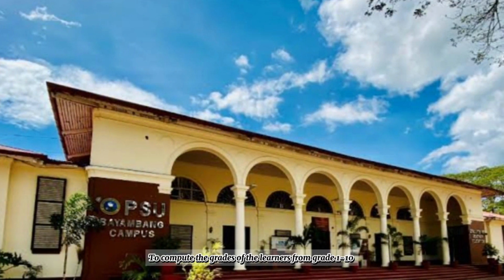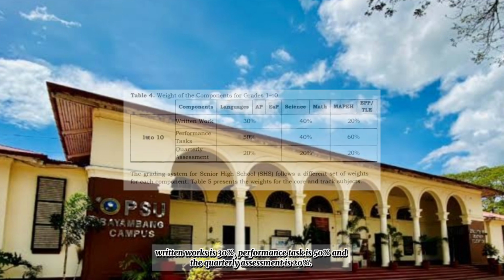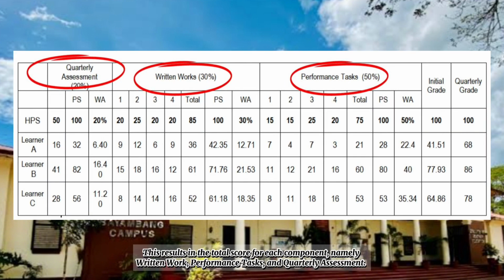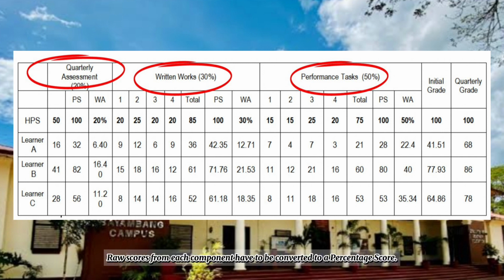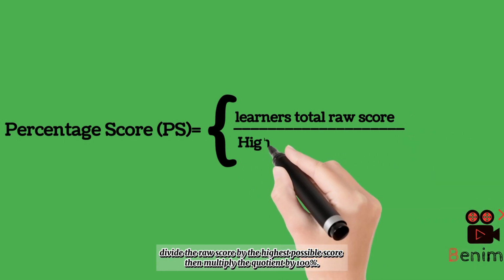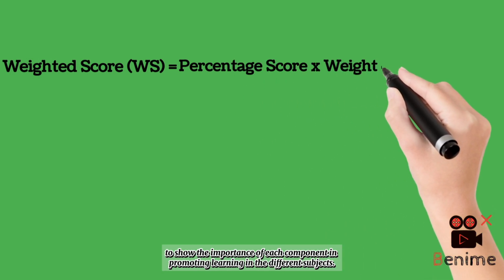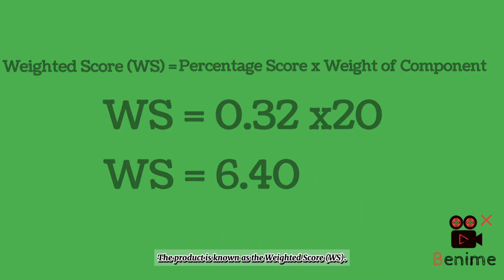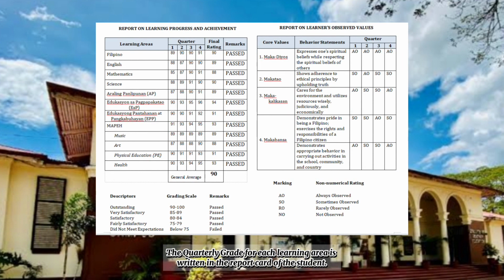FS 2 Activity 6 Grading and reporting, Accomplishing DepEd form